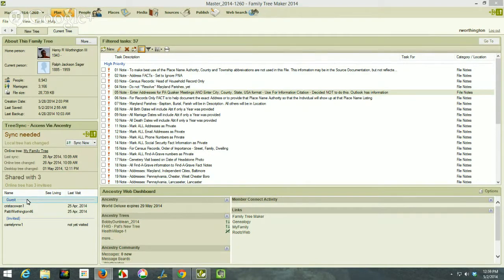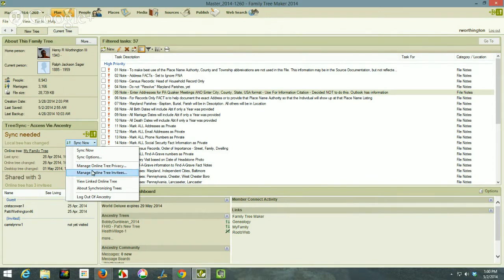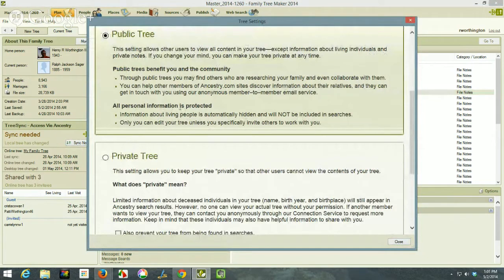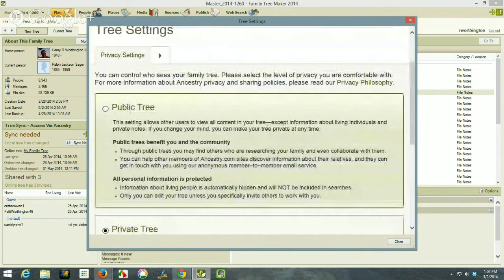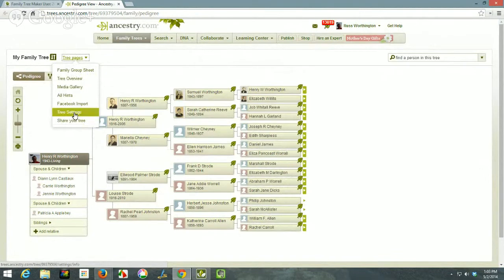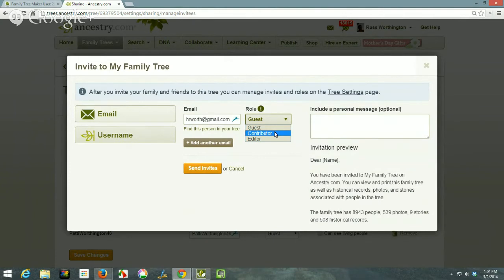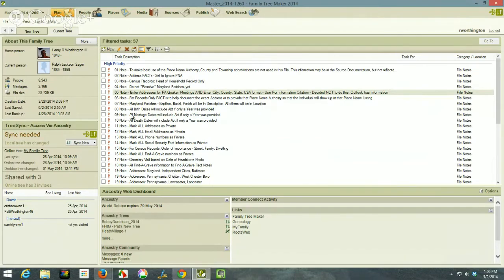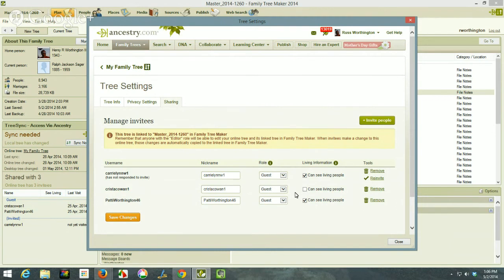FTM2014 and Ancestry Member Tree Settings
Here is a quick summary of the Privacy Settings in your Ancestry Member Tree / Public Member Tree from within FTM2014 and from the Ancestry.com website